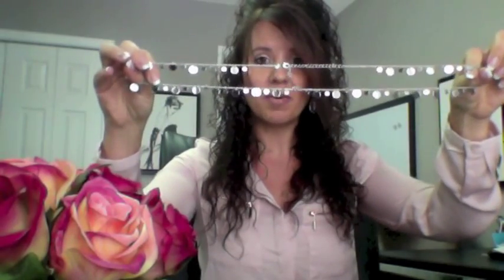H2H Panorama necklace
Check out a few ways to style your Panorama necklace from lia sophia.